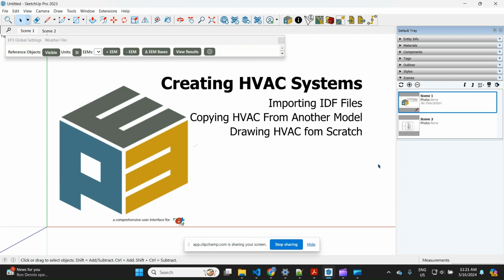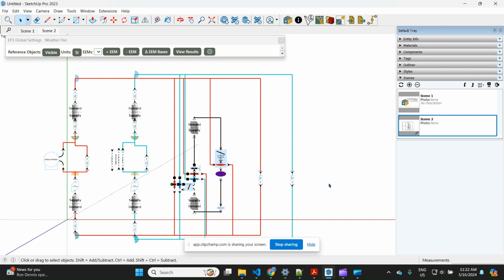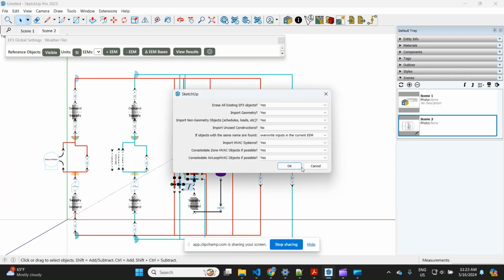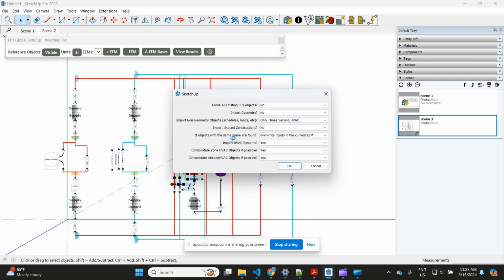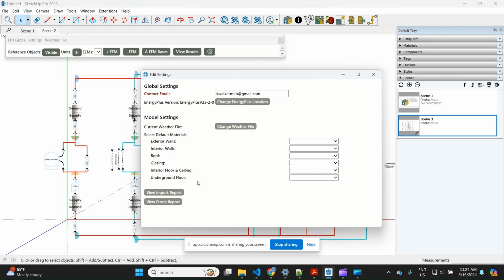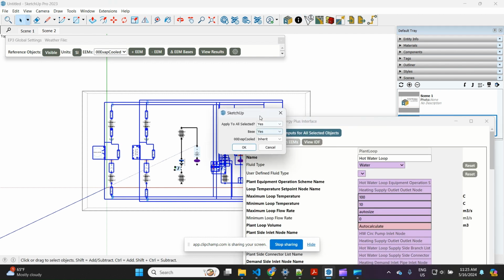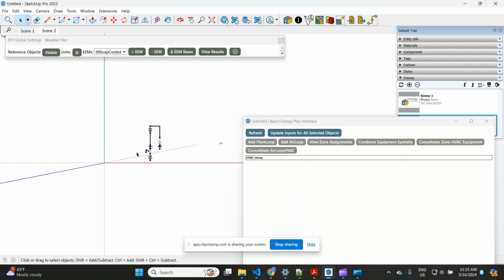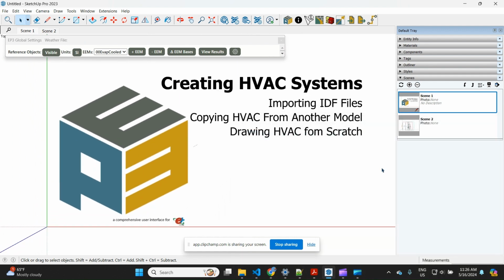EP3 11 HVAC importing IDF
This tutorial walks users through creating new HVAC systems by importing IDF files into existing EP3 models.